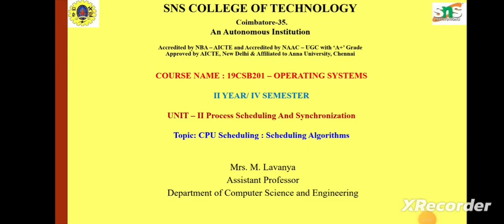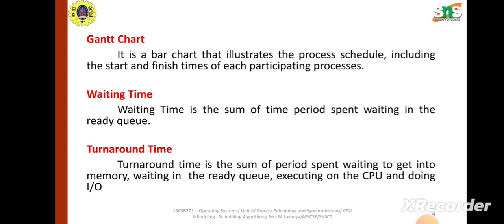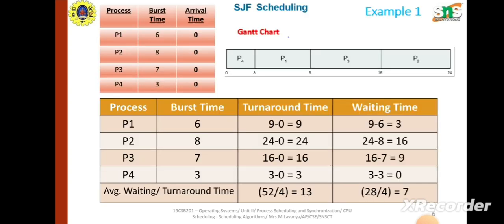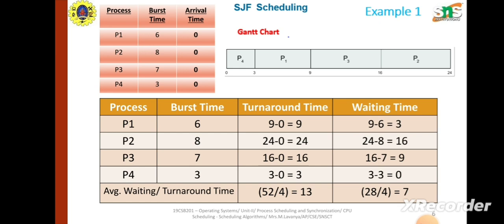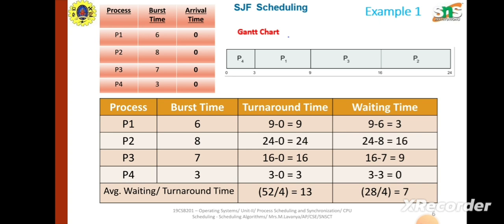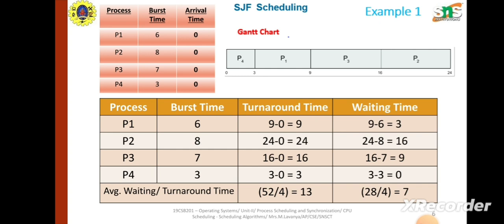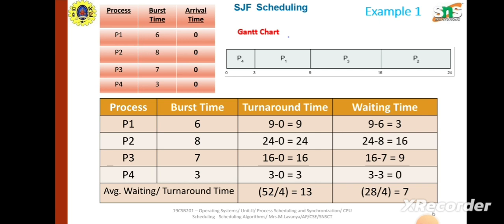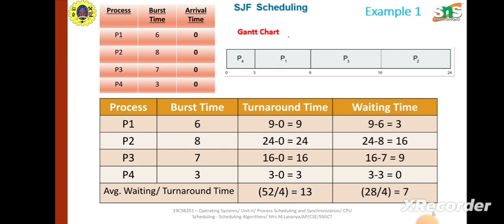CPU Scheduling - SJF Scheduling